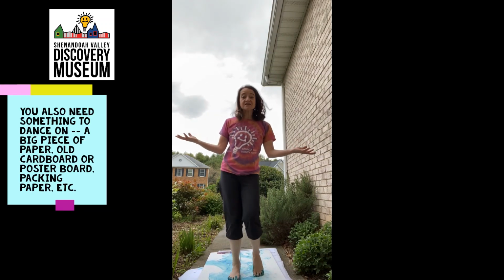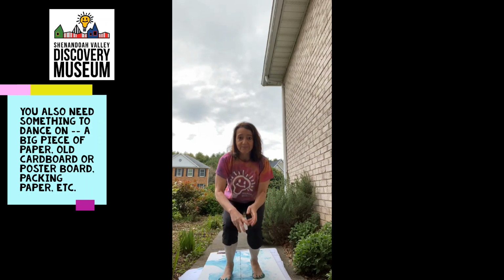Freeze Dance Art: Get Messy with the Shenandoah Valley Discovery Museum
Celebrate International Dance Day with the Shenandoah Valley Discovery Museum as we get messy with Freeze Dance Art! All you need is some music, some paint, a frisbee or a pan, a big piece of paper (or an old poster or paper packaging), a towel for when things get messy, and a sense of fun!

For more Gotta Dance Activities, swing over to the Shenandoah Valley Discovery Museum's blog